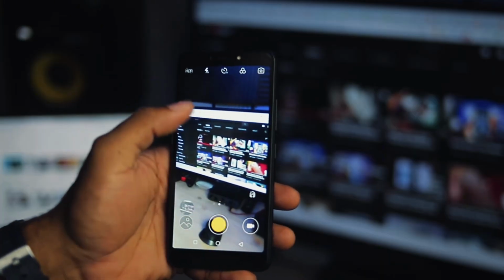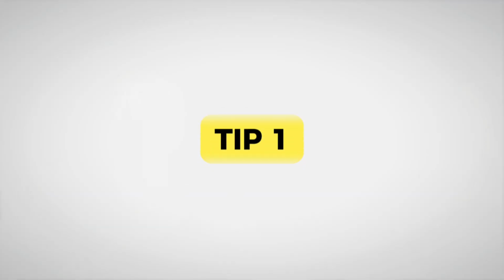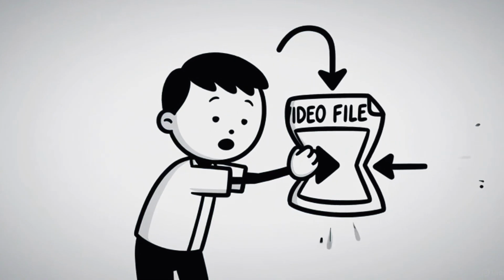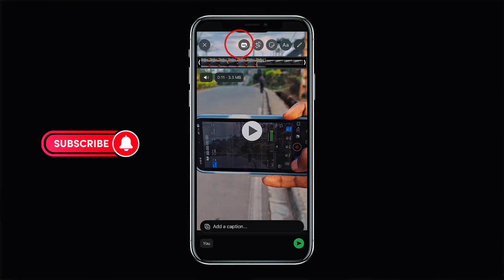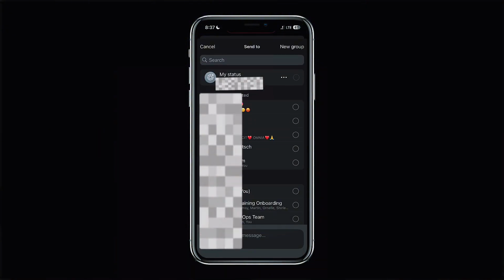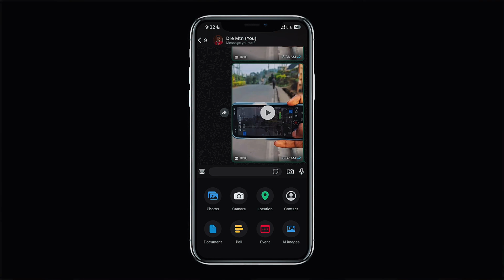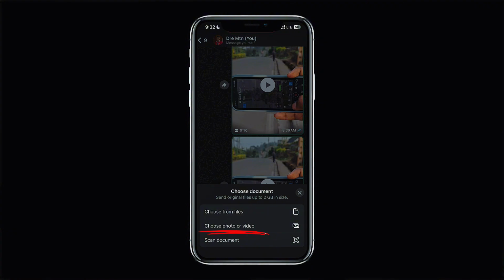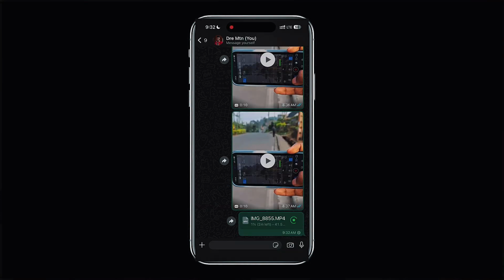Send high quality photos and videos on WhatsApp without losing quality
Stop losing quality when sending photos and videos on WhatsApp! This quick tutorial reveals the simple document trick to share full resolution media files without compression. Send high quality images and videos that maintain their original clarity and sharpness - no third-party apps or downloads needed.
✅ Send unlimited HD videos and photos
✅ Keeps original file quality intact

Chapters
0:00 Intro
0:30 Tip 1 - HD
01:20 Tip 2 - File

Perfect for photographers, content creators, or anyone tired of blurry, compressed WhatsApp media. Learn this game-changing WhatsApp hack in under 5 minutes!